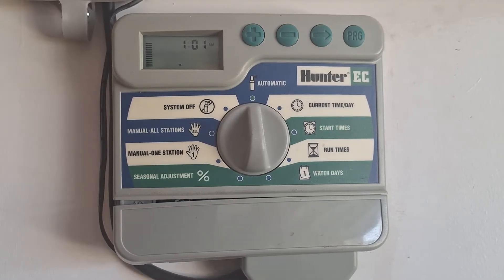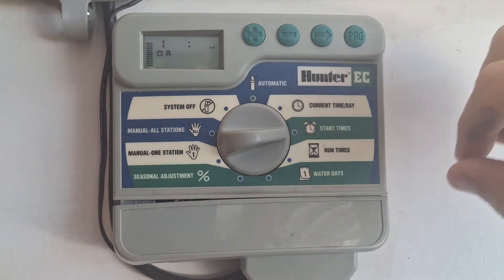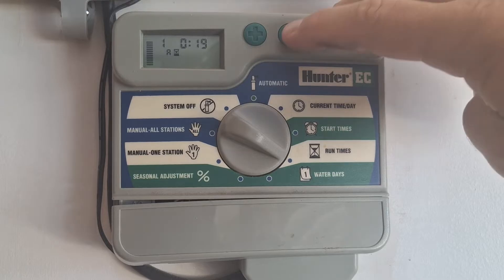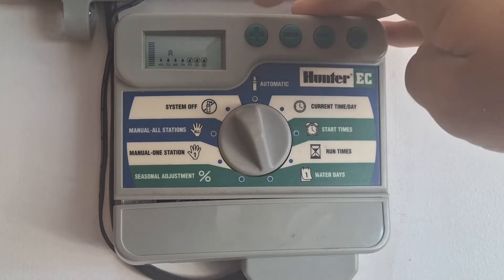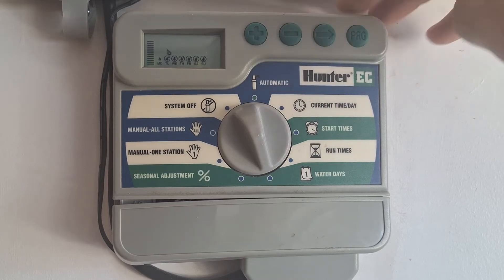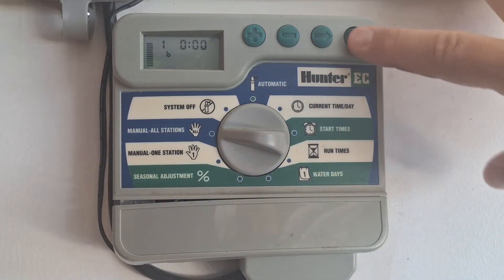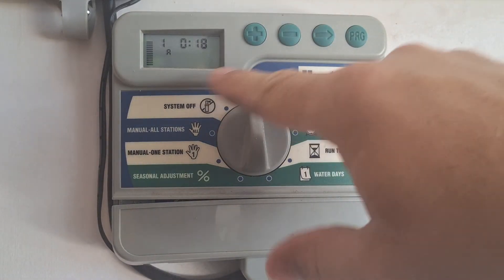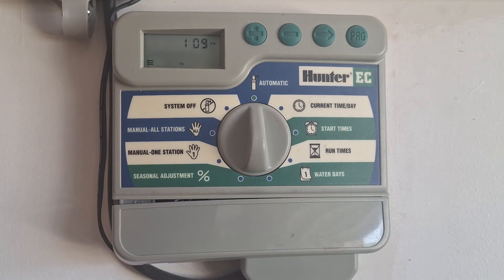How to Program a Hunter EC Sprinkler / Irrigation Controller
Here is a step by step guide on how to set up and co yrol your sprinkler / irrigation system using a Hunter EC Controller.